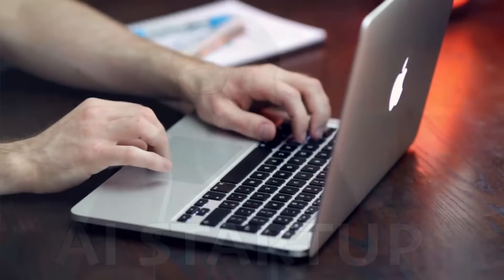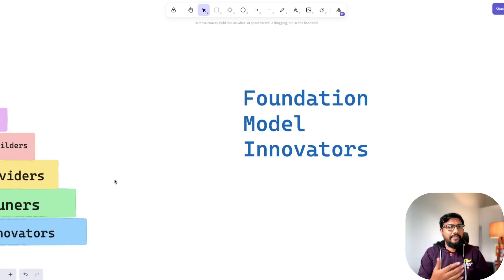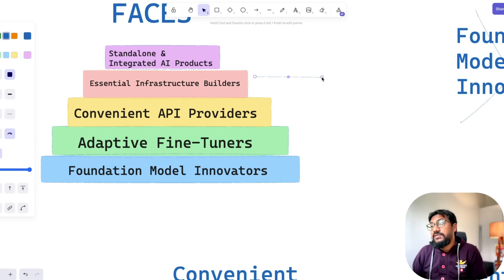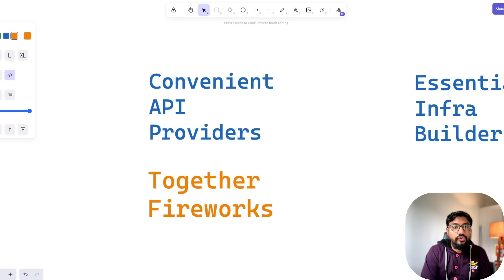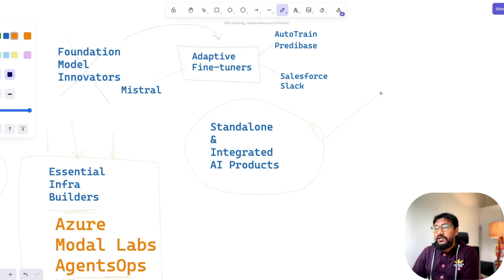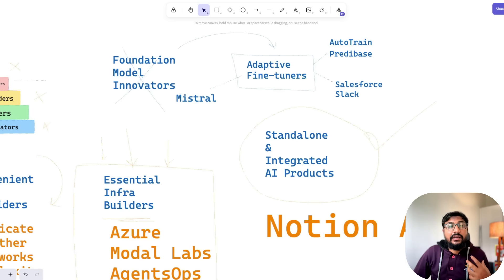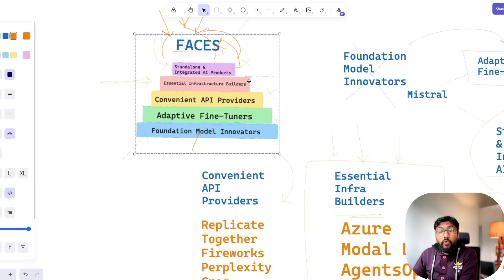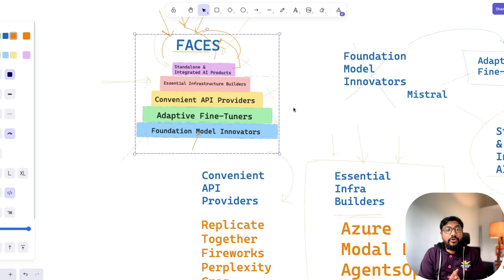5 Types of AI Company - Explained!!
In this video, we talk about FACES Framework to understand different types of AI companies.

This is my personal learning from different types of AI companies from foundation AI companies to GPT wrappers.

🔗 Links 🔗